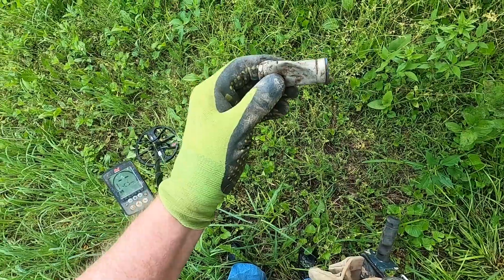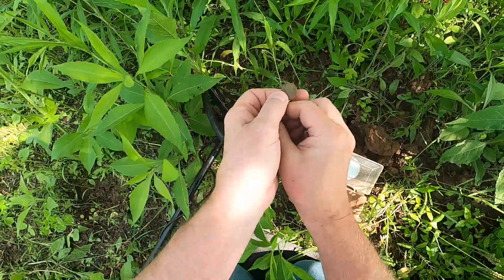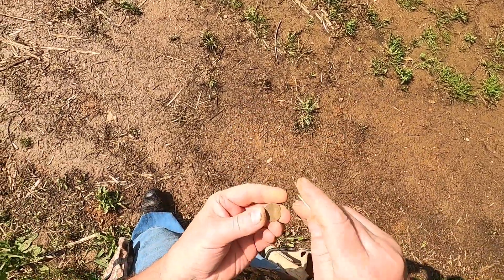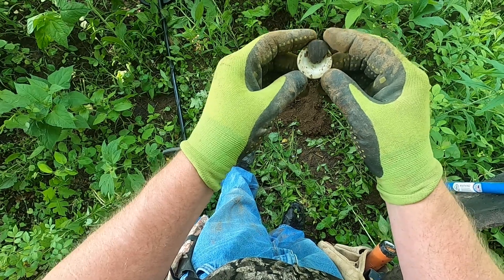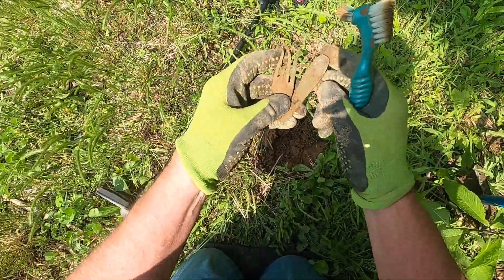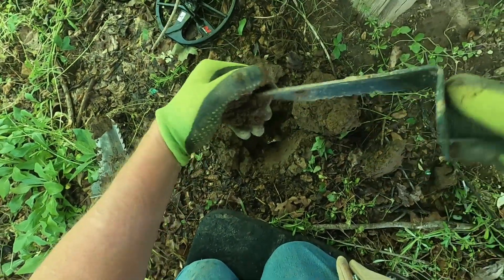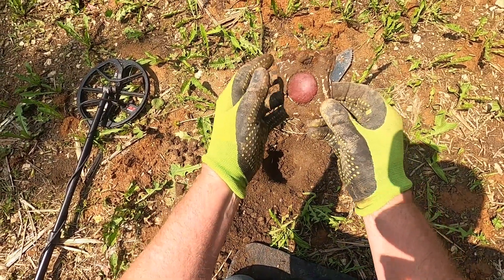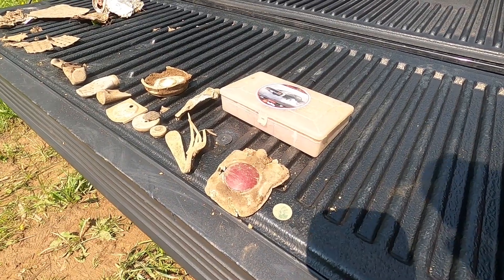Scouting an Old Home Site Reveals Some Promise!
This hunt was earlier this year at a new permission. I wanted to scout around and metal detect a little to get an idea of the age of the site. The finds showed good promise and I'll definitely be returning this winter to give it a thorough hunt! Thanks for joining me on this one!